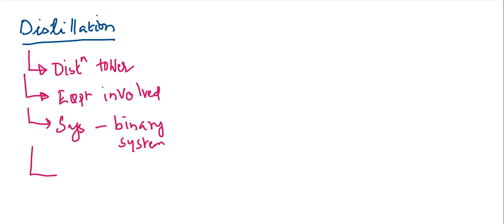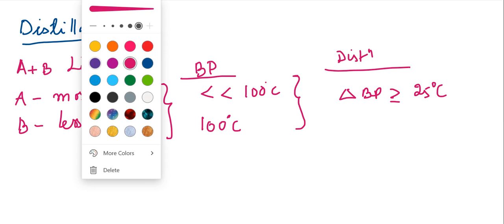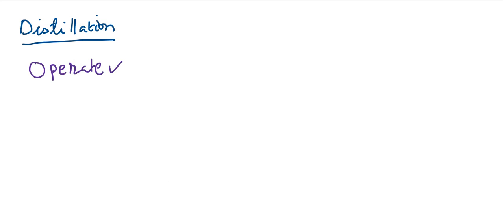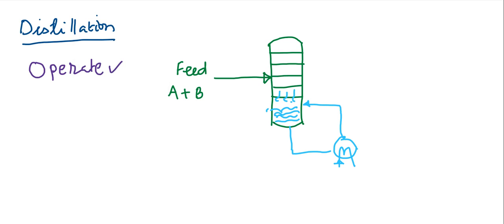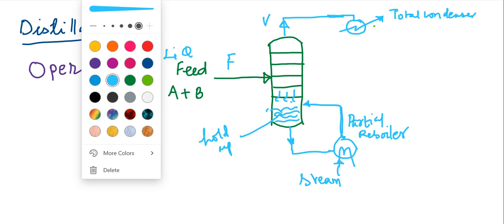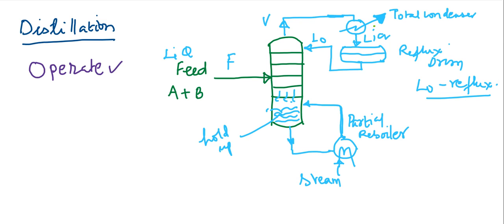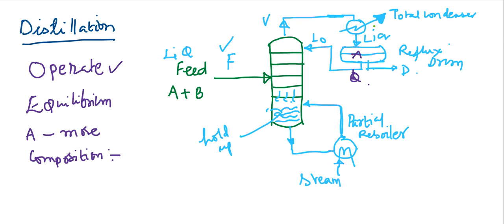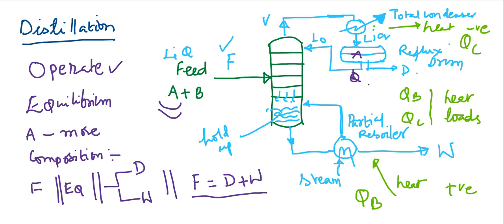VIDEO-4 DISTILLATION OPERATION